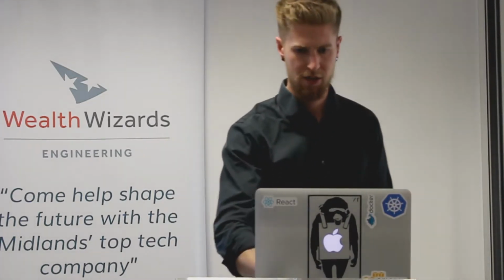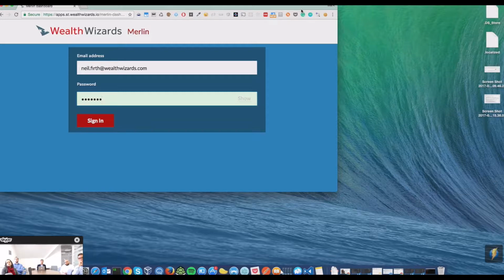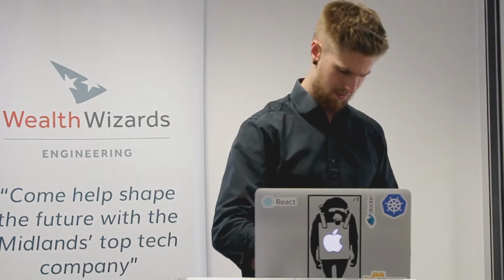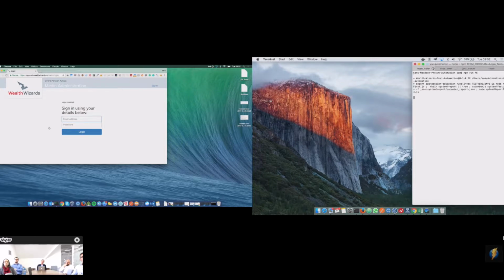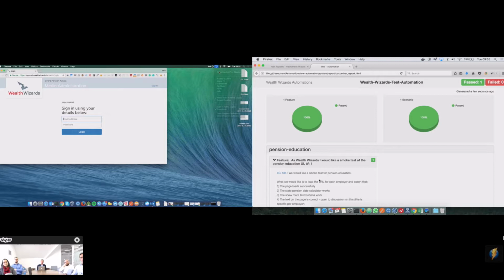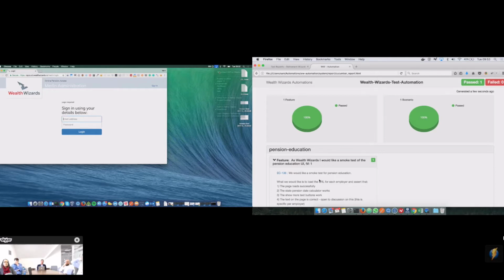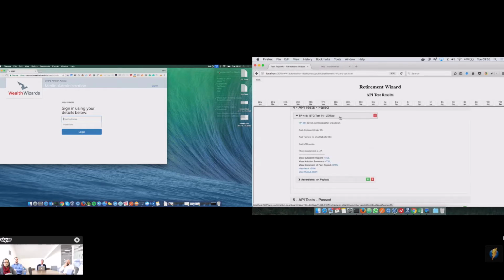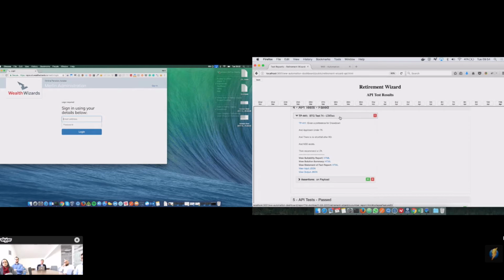April Show and Tell 1 - Employee Conversion - Mark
The latest from the Employee Conversion Team form our first sprint in April.